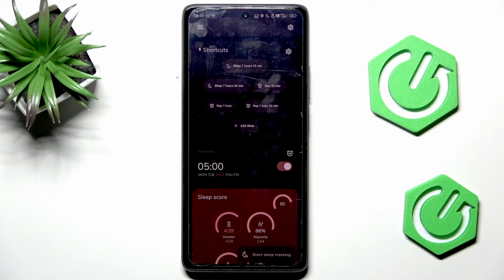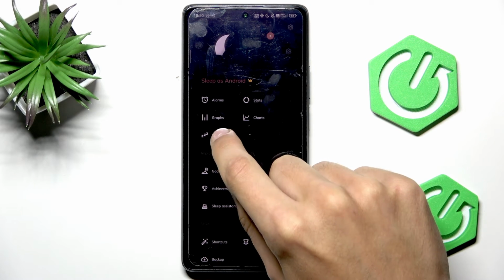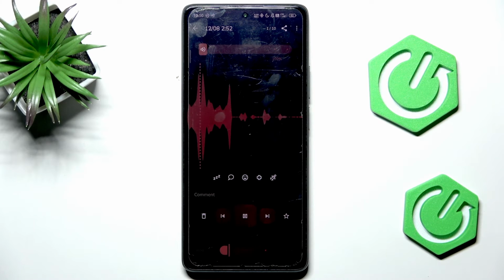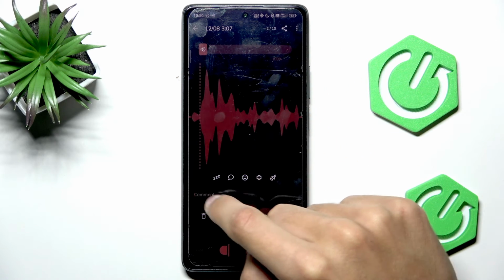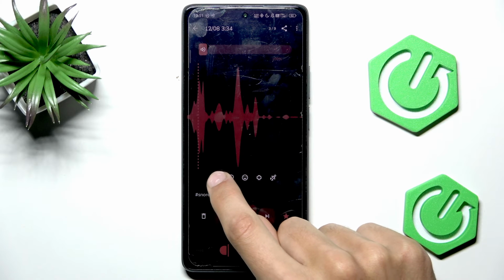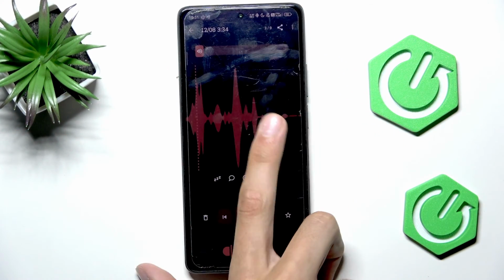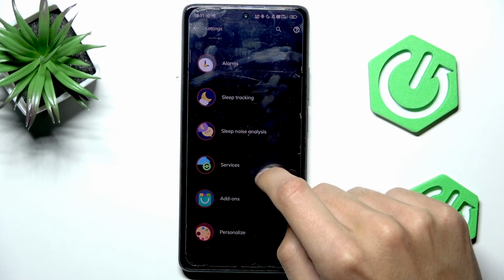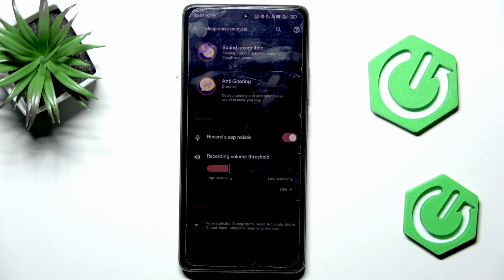Sleep for Android – How to See Sleep Noises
If you use the Sleep for Android app and want to review the noises recorded during your sleep, this video will show you exactly how to see your sleep noises. Learn how to access, listen to, and manage all your sleep noise recordings, including snoring, talking, or other sounds detected at night. We’ll walk you through viewing sleep noises by day, playing back recordings, adding comments or tags, protecting important clips, and even sharing or deleting them. You’ll also find out how to enable sleep noise recording in the app’s settings to make sure you never miss a sound. Whether you’re curious about your sleep patterns or want to track snoring and other noises, this guide will help you get the most out of Sleep for Android on your phone.

How to see sleep noises in Sleep for Android app?
How to listen to recorded sleep sounds on Sleep for Android?
How to enable sleep noise recording in Sleep for Android?

0:00 Introduction
0:06 Accessing sleep noises in Sleep for Android
0:18 Viewing and playing back noise recordings
0:35 Adding comments, tags, and protecting noises
0:50 Sharing, deleting, and managing sleep noises
1:10 Adjusting volume and playback options
1:25 Enabling sleep noise recording in settings